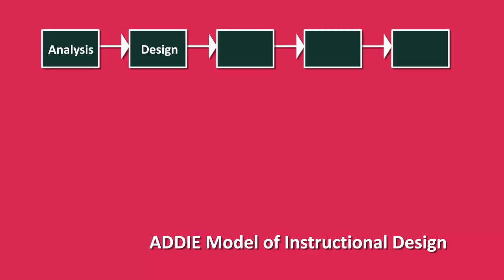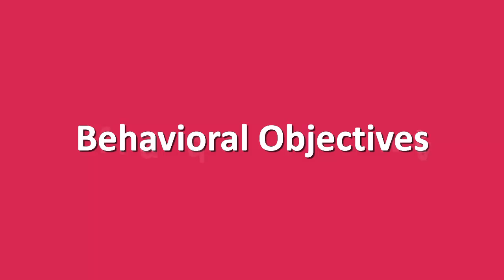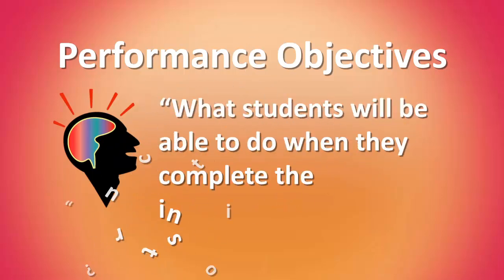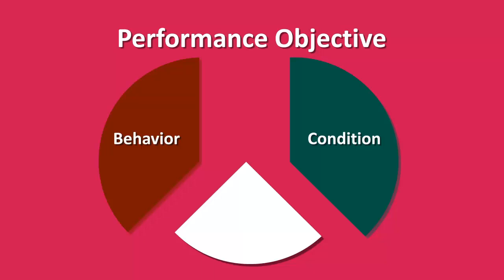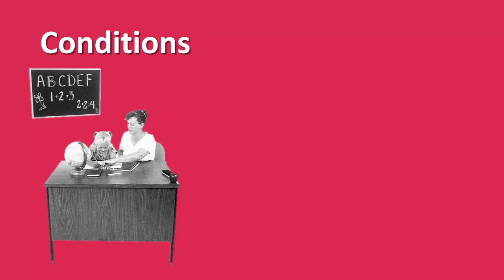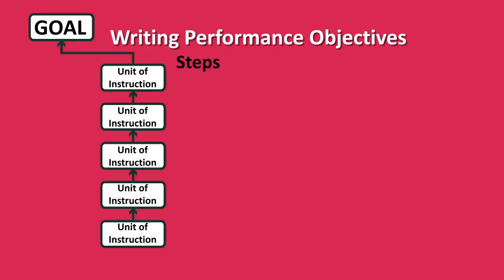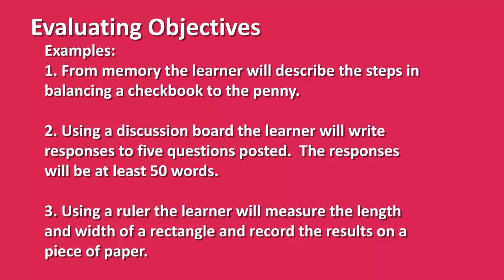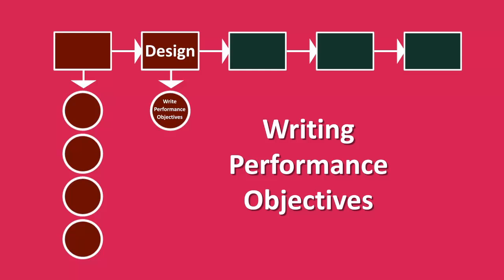Instructional Design - Unit 8 - Performance Objectives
The process of taking our instructional objectives and writing performance objectives in the format of, condition, behavior, and criteria.